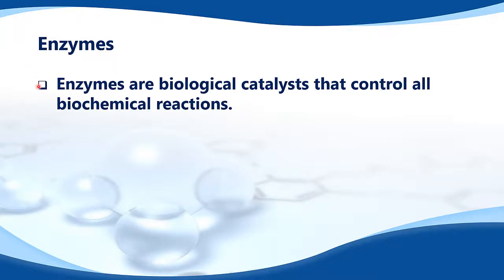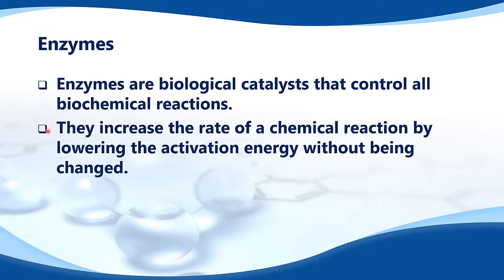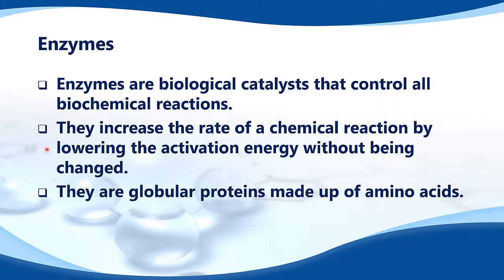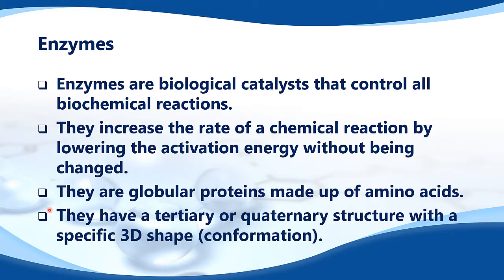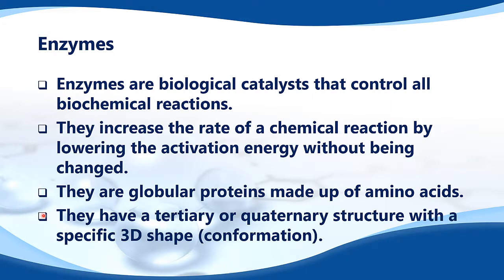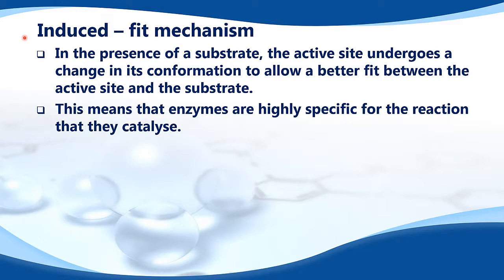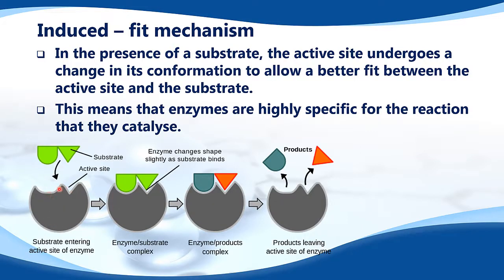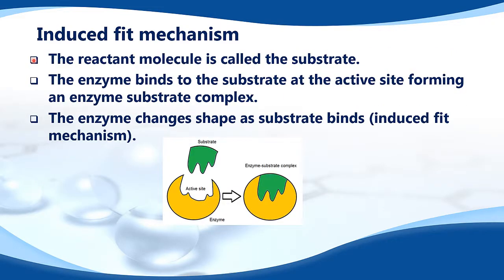B.7.5 Induced fit mechanism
B.7.5 Describe the mechanism of enzyme action, including enzyme substrate complex, active site and induced fit model.